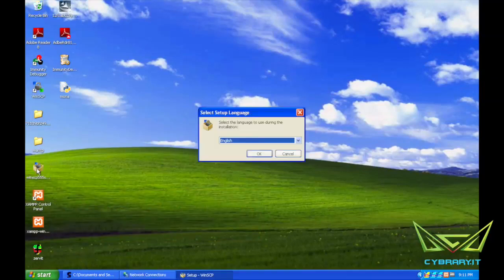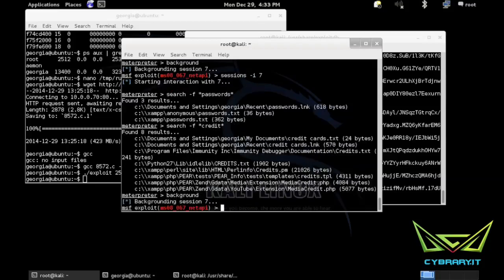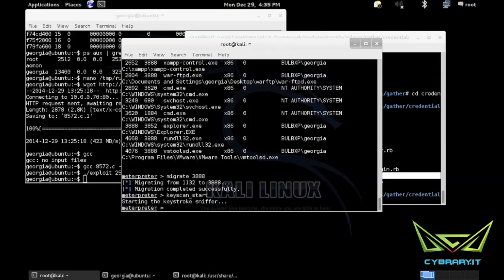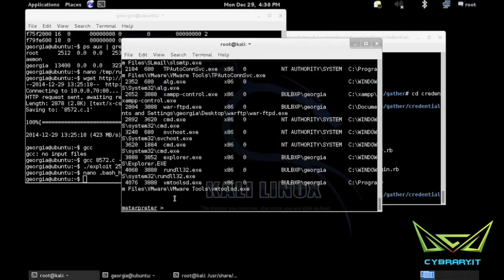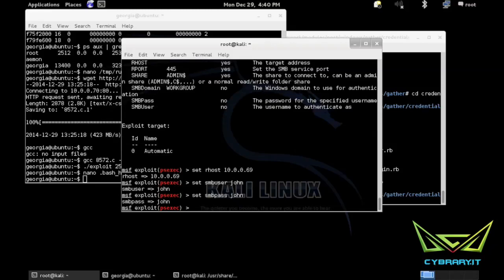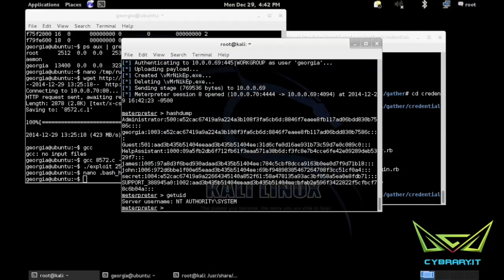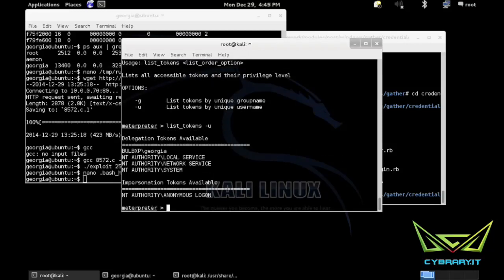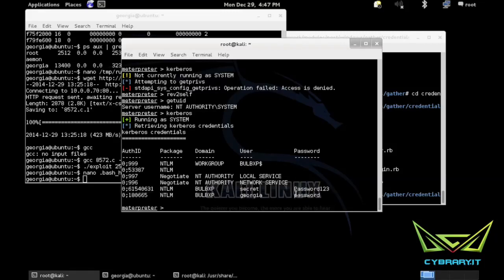10 2 Exploitation